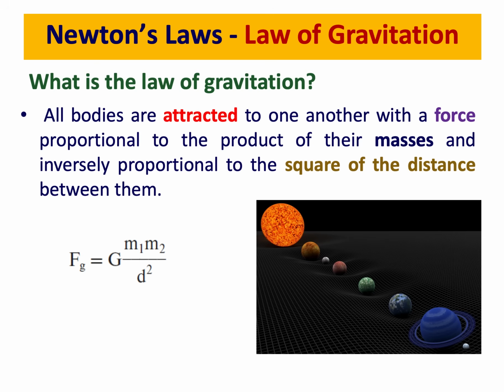#025 What are the Applications of Newton’s Gravitation Law in Biomechanics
In this video you will learn what is the law of Gravitation and the applications of Newton’s Law of Gravitation in Biomechanics and ExerciseScience .
Newton’s Gravitation Law: Applications in Biomechanics & Exercise Sciences

To learn more about Newton's Laws of Motion and their applications in Biomechanics and exercise sciences, watch all the videos of the Linear Kinetics of Human Movement lecture now:

Applications of Newton’s Gravitation Law in Biomechanics & Exercise Sciences | Dr. Loay Al-Zube